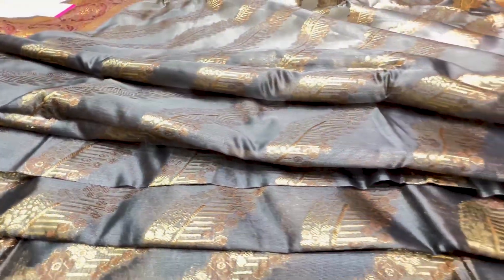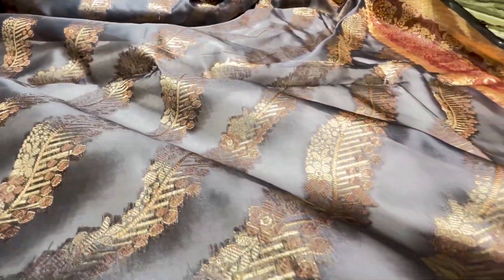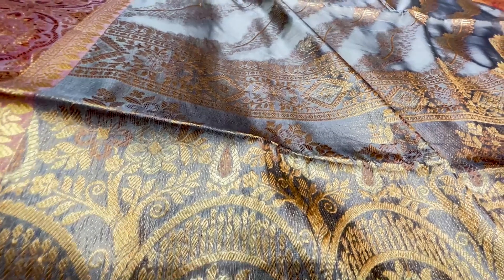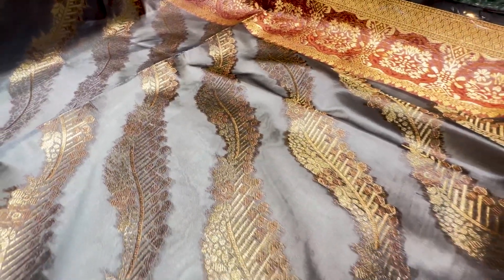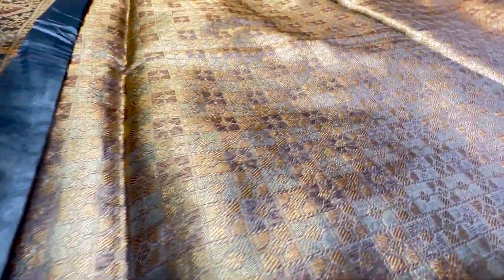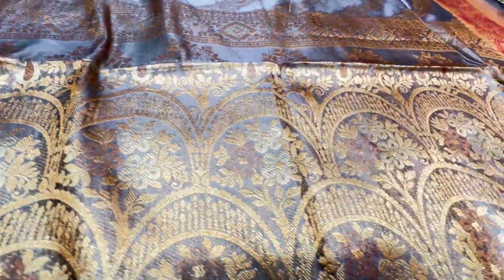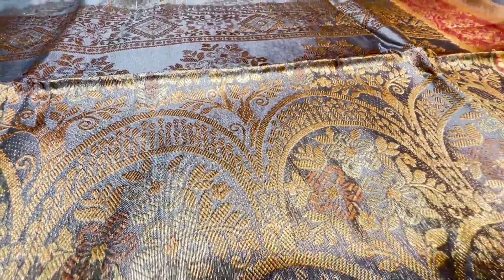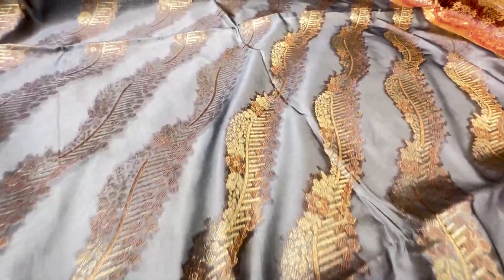সফট কোরা সিল্কের চমৎকার কাতান শাড়ি কালেকশন - Poroshmoni Saree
100% pure Kanjivoron Benaroshi-কাঞ্জিবরন বেনারশি শাড়ী-Latest Collection At POROSHMONI SAREE

Poroshmoni saree| Shop Address :
Address: 01
House: 07, Lane 01, Benaroshi Polli, Mirpur 10, Dhaka.
Address: 02
House: 08, Lane 08, Benaroshi Polli, Mirpur 10, Dhaka.